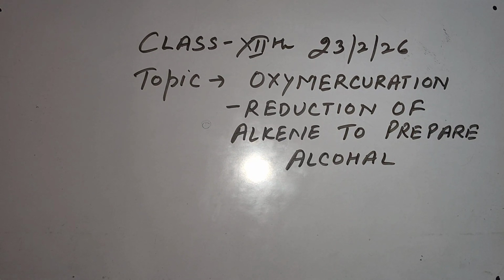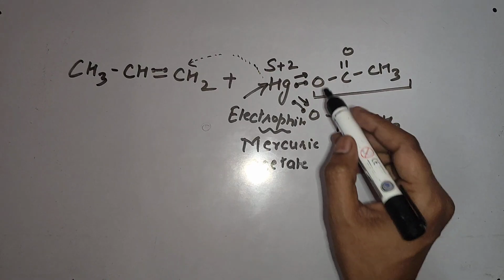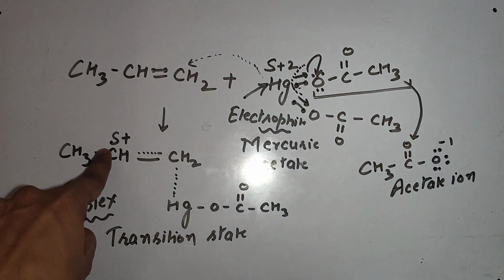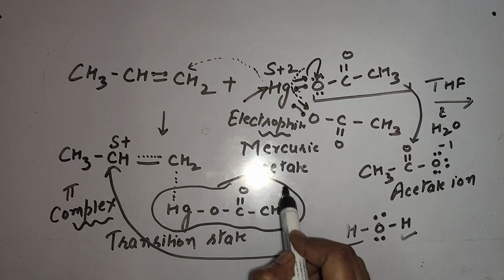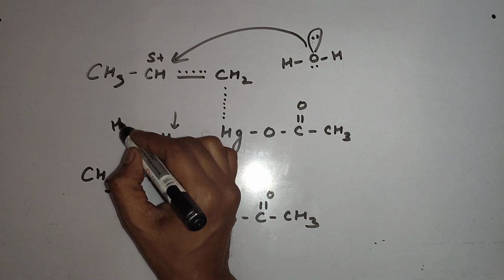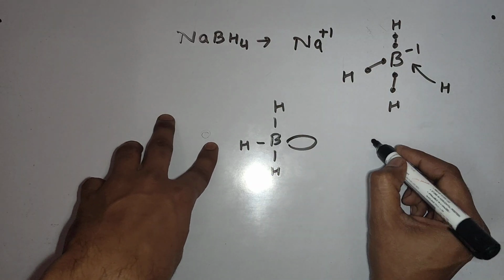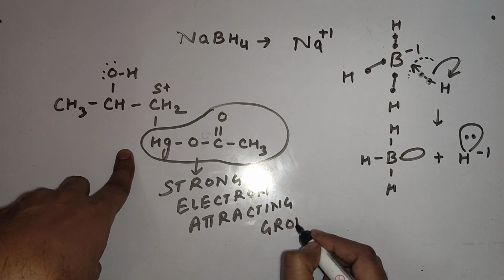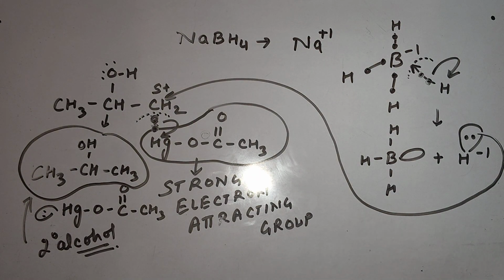OXYMERCURATION-REDUCTION of alkene to prepare alcohol with Mechanism